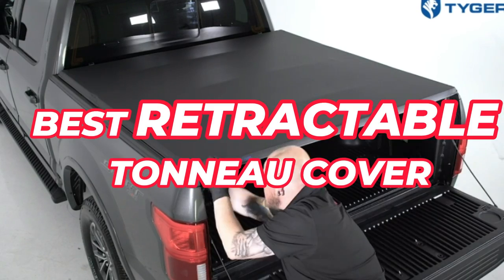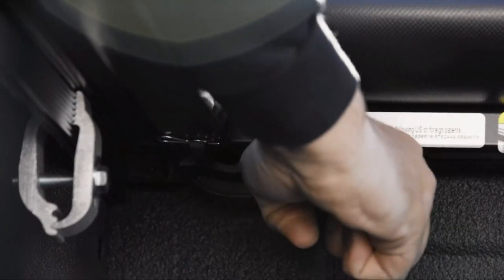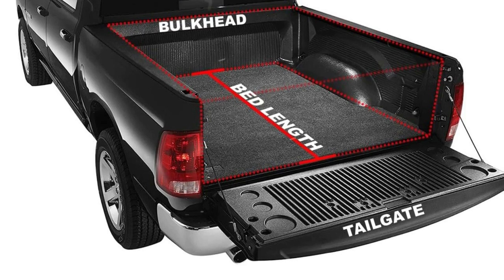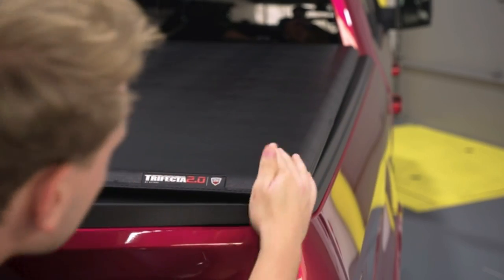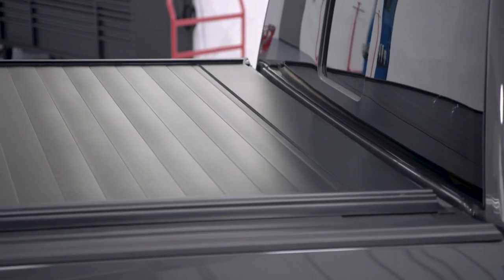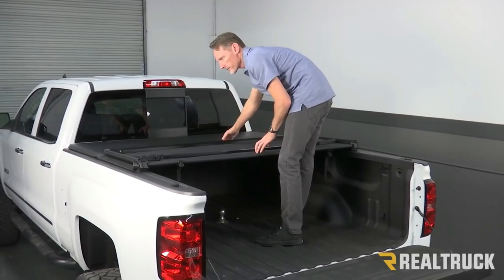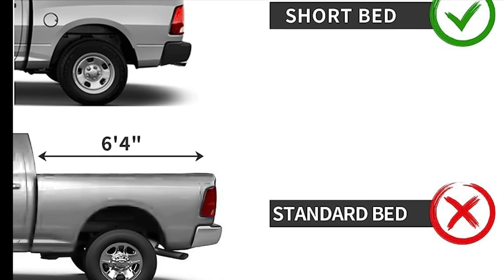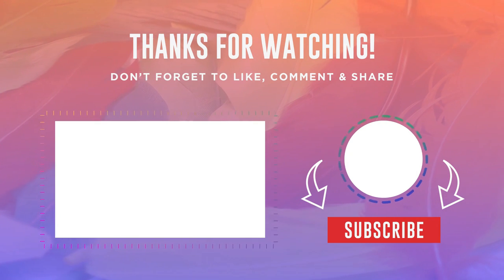TOP 8 Best Retractable Tonneau Covers 2023 [don’t buy one before watching this]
Here are the best Retractable Tonneau Covers of this year, We've got both soft and hard folding options included.

** 𝗔𝗠𝗔𝗭𝗢𝗡 𝗟𝗜𝗡𝗞𝗦 **

00:00 Introduction
00:11 Tyger Auto T3
01:18 TruXedo Lo Pro
02:44 DNA Motoring
04:09 Extang Trifecta 2.0
05:31 The Retrax Retrax Pro MX
07:06 The Gator ETX
08:42 Oedro Soft Quad Fold
10:07 Syneticusa Hard Tonneau